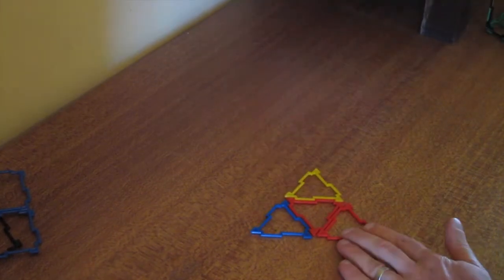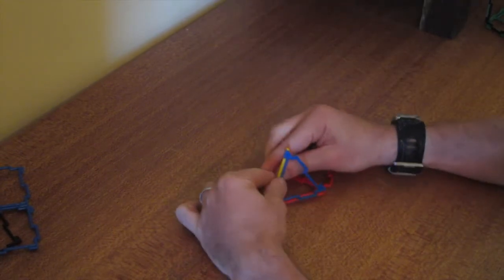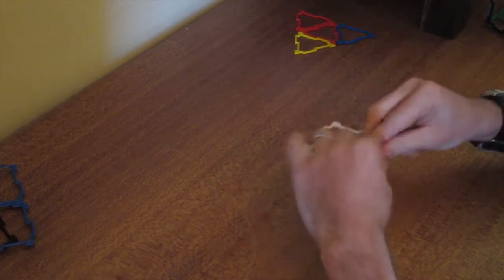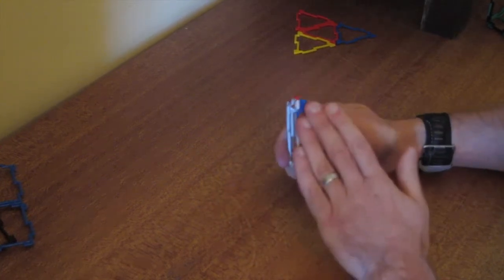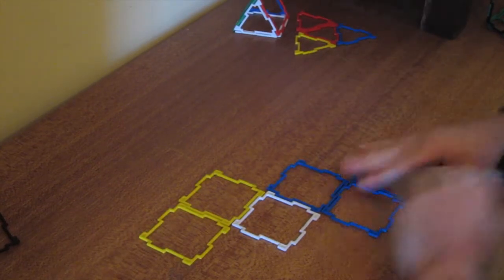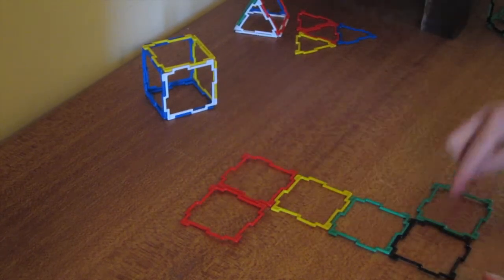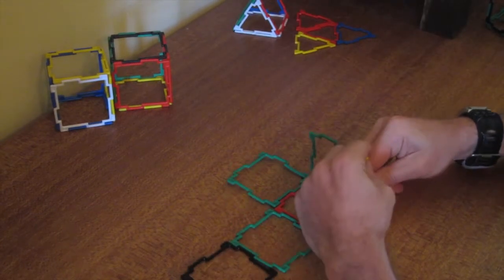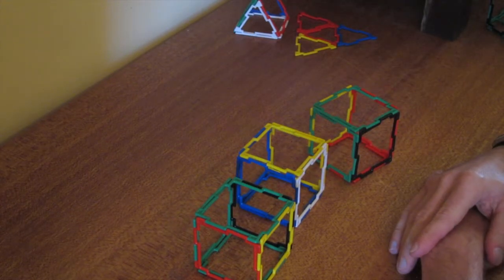Introduction to Nets and 3D Shapes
A brief explanation of what a net is and how they can be folded to create 3D shapes.